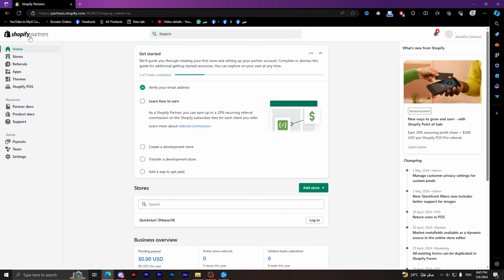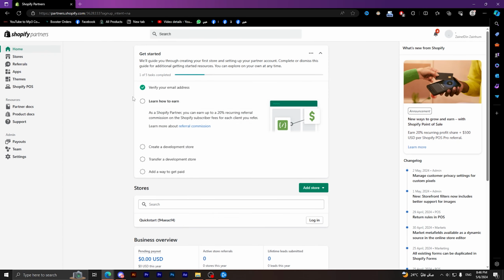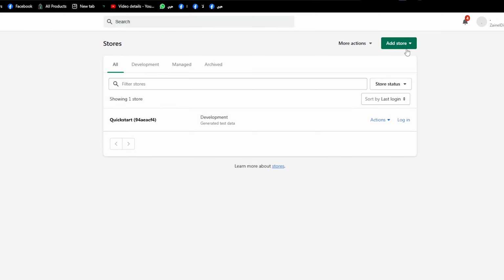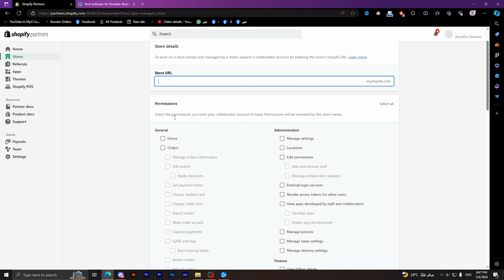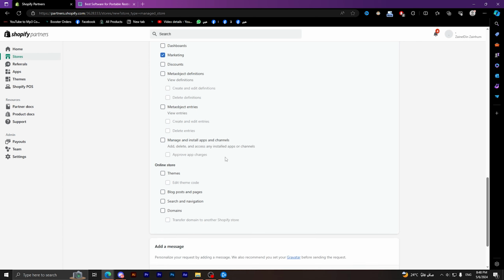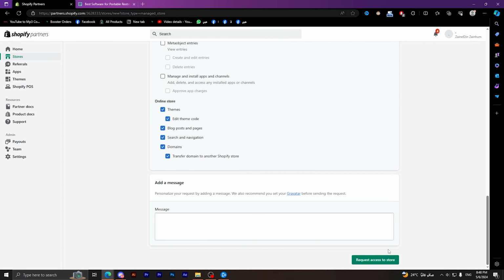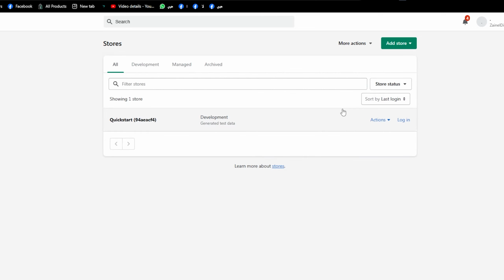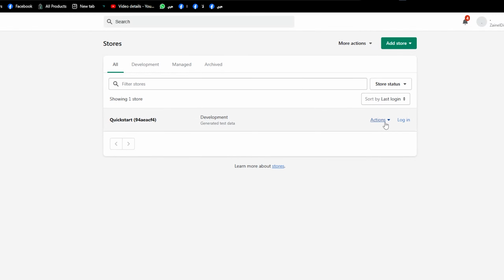How to Add a Collaborator on Shopify (2024) In-Depth Tutorial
Learn step-by-step how to add a collaborator on Shopify in 2024. Follow along as we guide you through the process with detailed instructions and expert tips. Perfect for Shopify store owners looking to streamline their team management.

🕒 Timestamps:
00:00 Introduction
00:21 First thing to do
00:48 Second Step
01:07 Third Step
02:10 Fourth Step
02:54 Removing Access
03:01 Ending